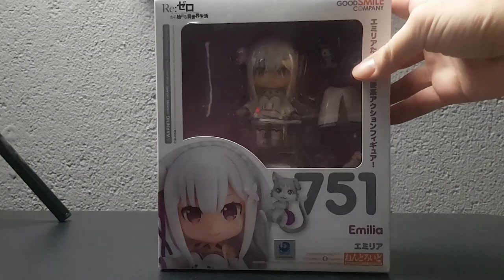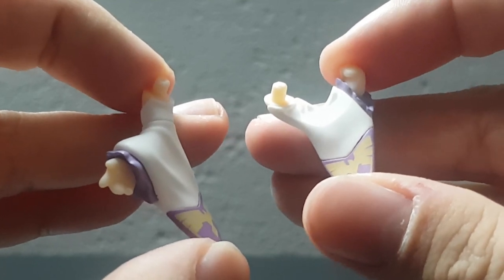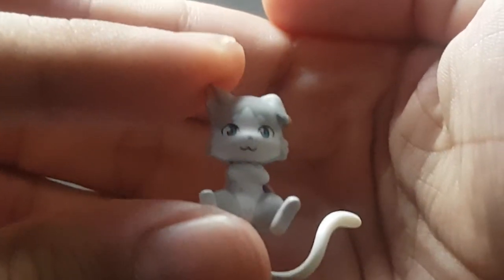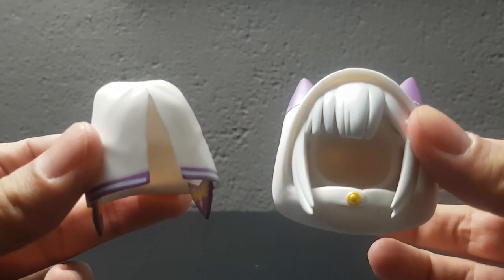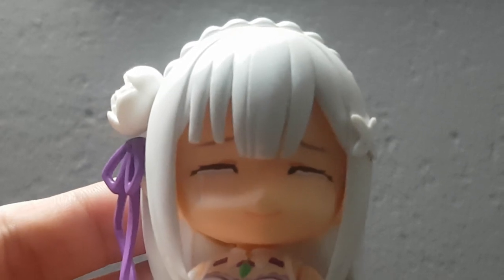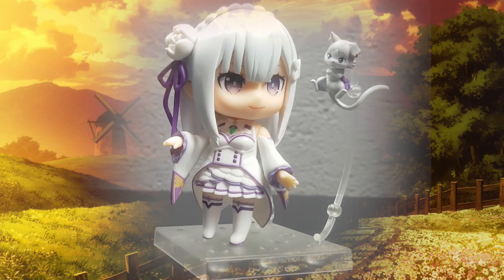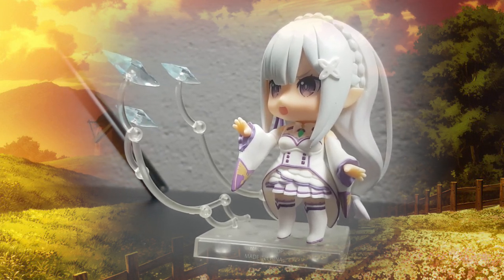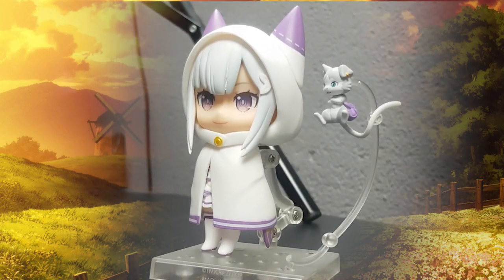Nendoroid 751: Emilia - [Nendoroid Review]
Ye.. I forgot to make it a "Is it WORTH it" episode lol..
I was just to excited. But I would say it is really worth it as it has a awesome accessory!

Amelia is a character from the Anime Re:Zero, As I fell in love with the series I'm on my quest to collect all the Nendoroid, this is the first one I got :)